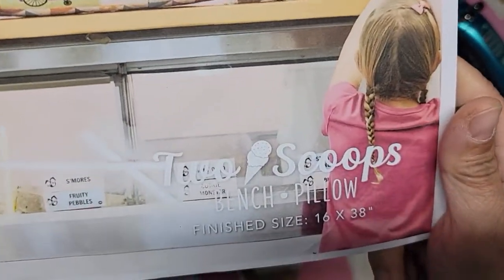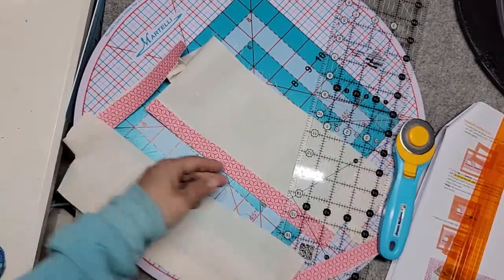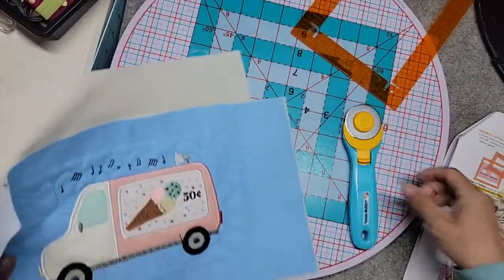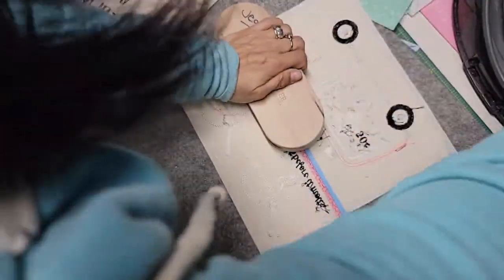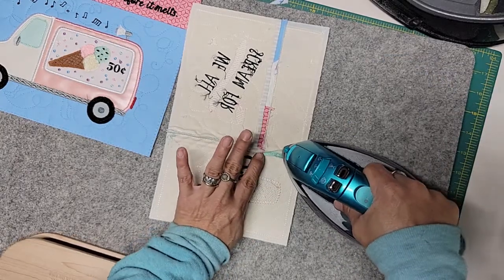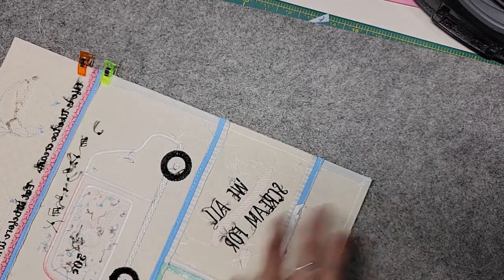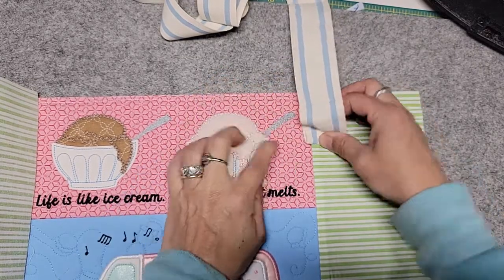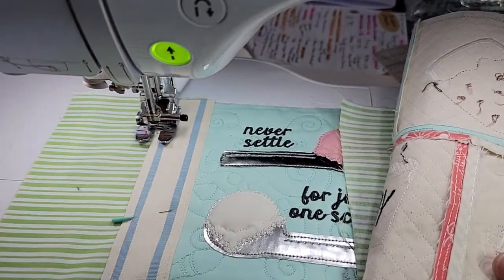Kimberbell's Two Scoop Bench Pillow: squaring up the blocks and Sewing together the front